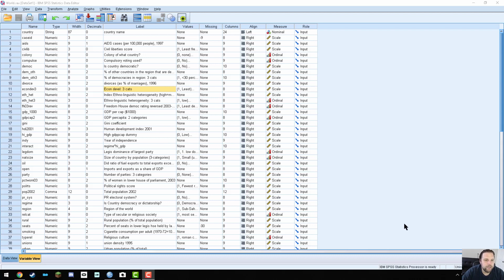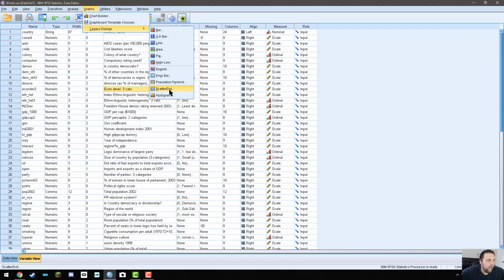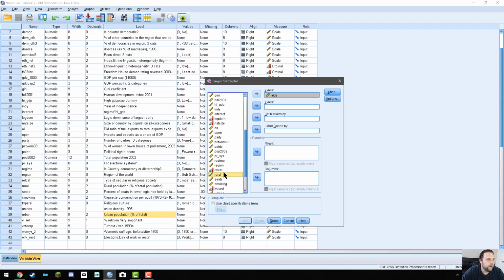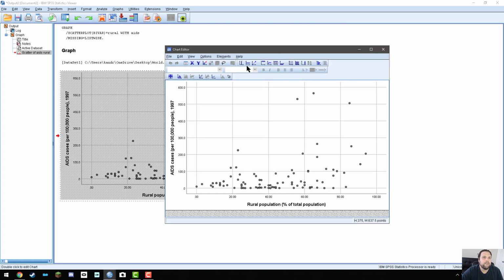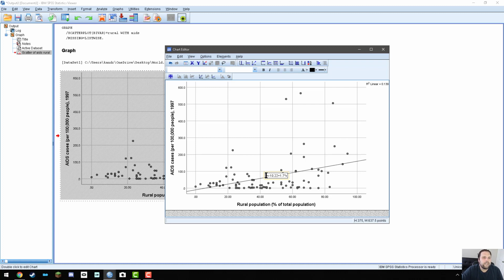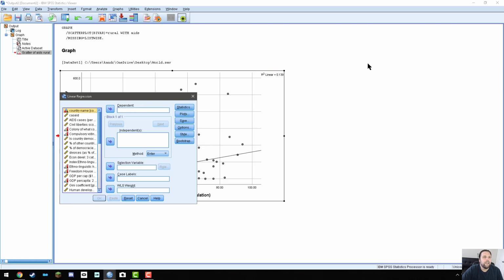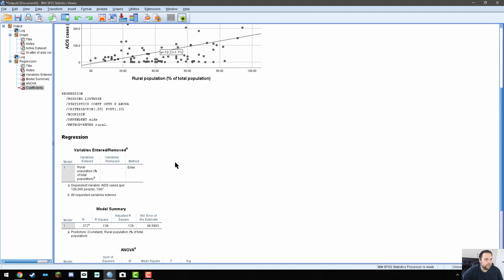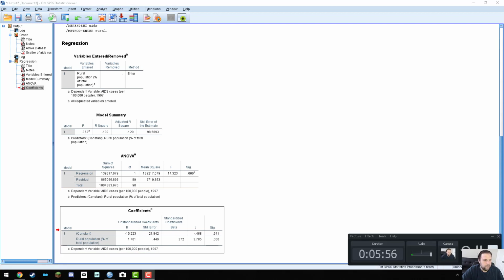SPSS Walkthrough Part 6 Regression